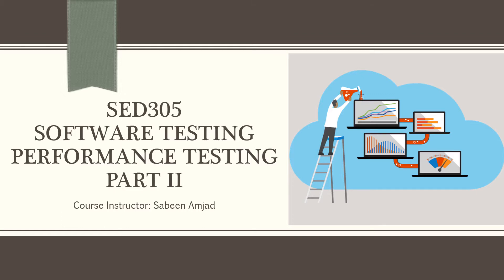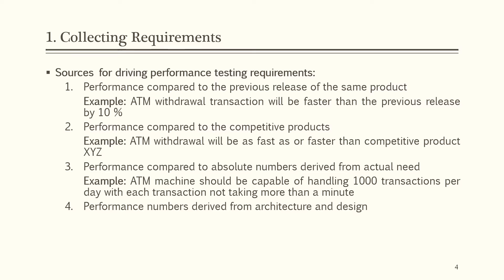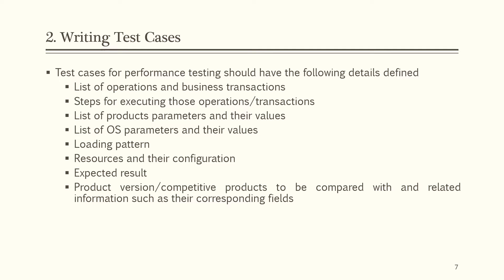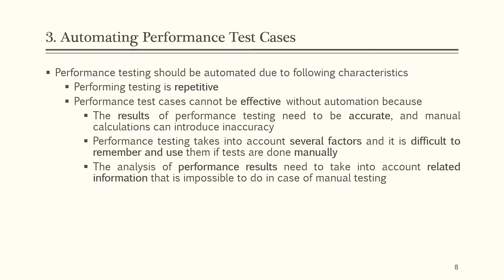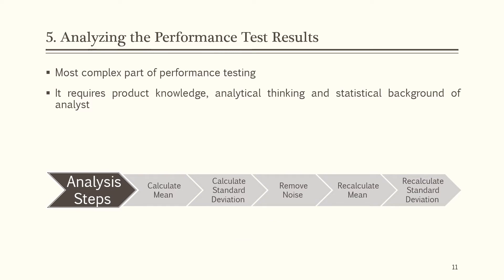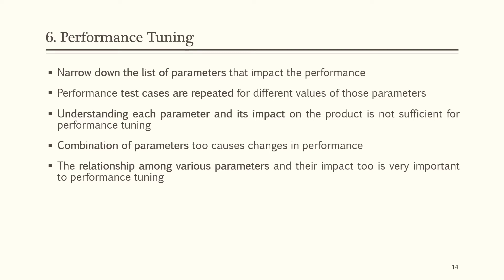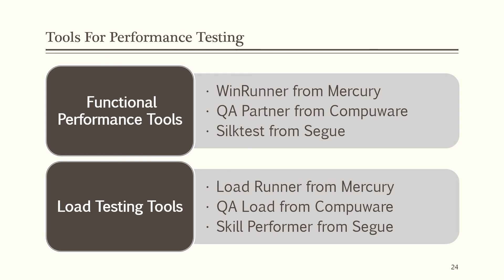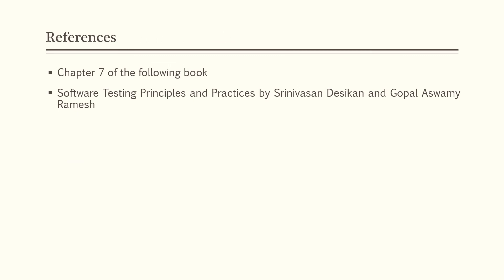Lecture 15-16 | Performance Testing- Part 2 | Software Testing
Software Testing and its Implementation for the students of Computer Science and Software Engineering.